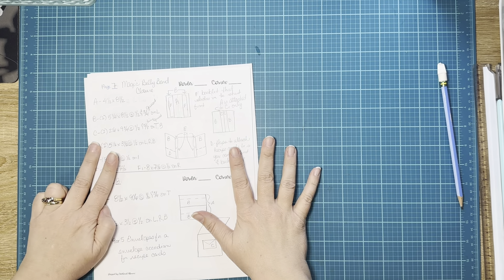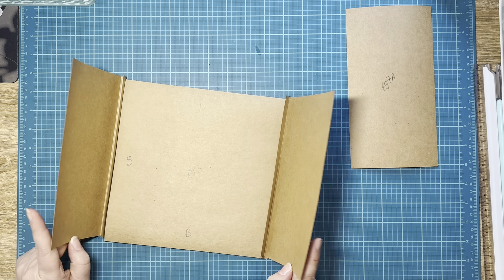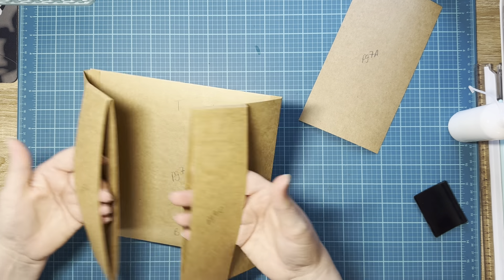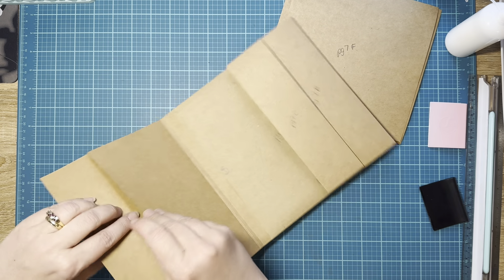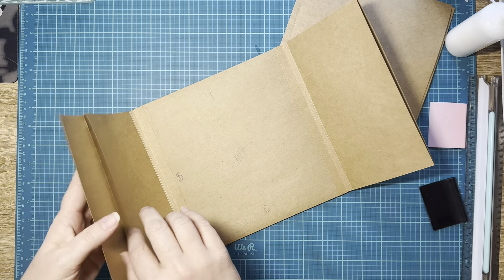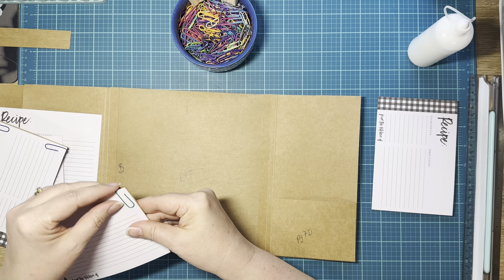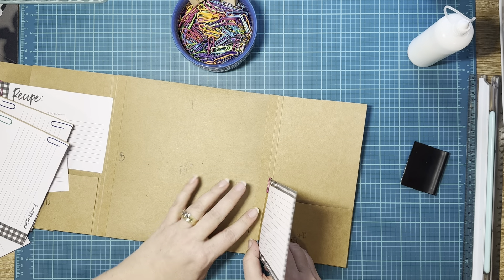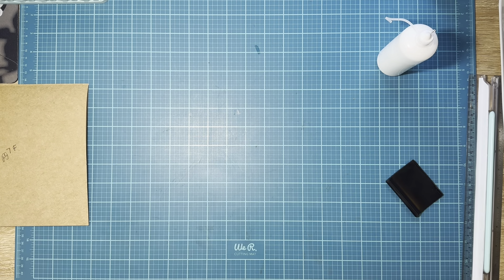Farmhouse Living Recipe Album part 9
Tutorial for page 7!